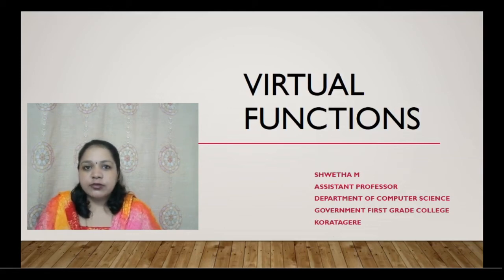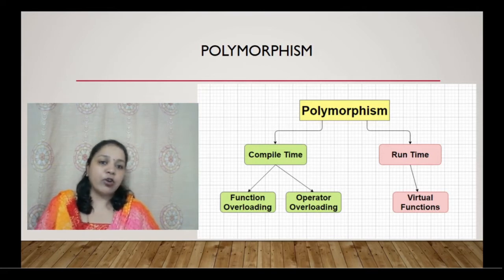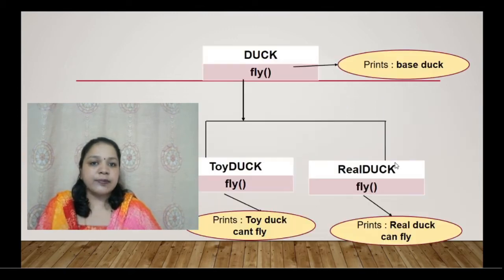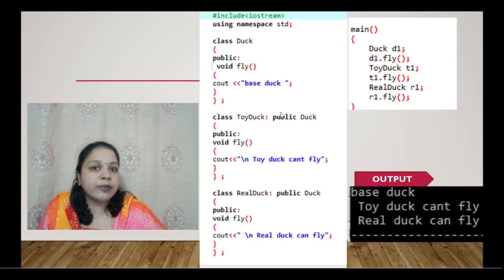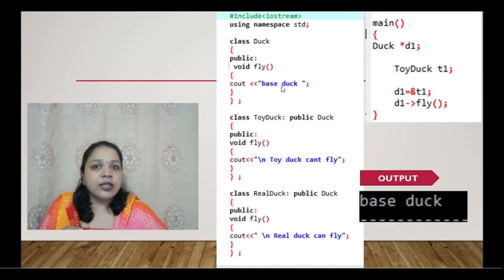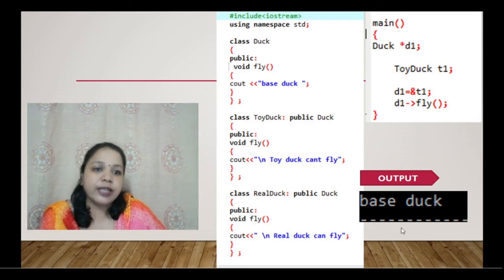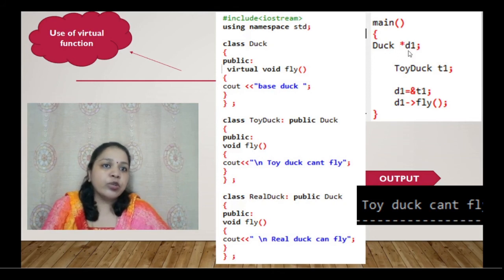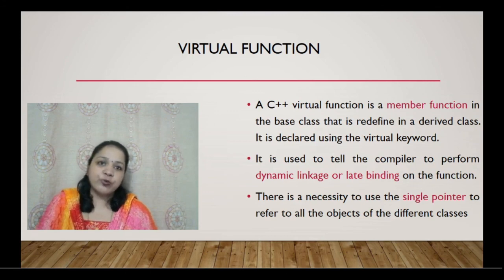Virtual Function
Virtual functions, Run time polymorphism